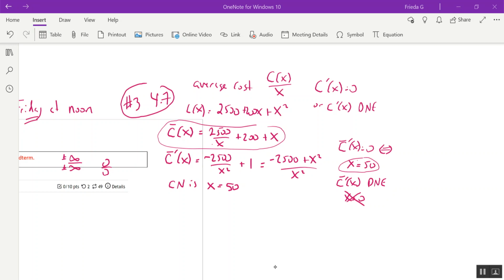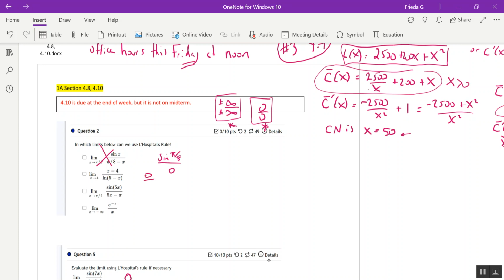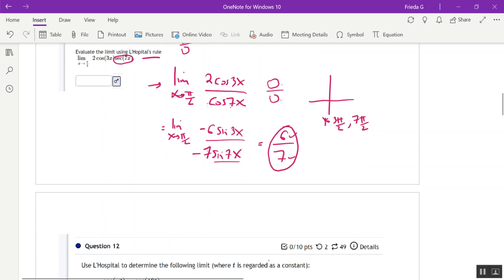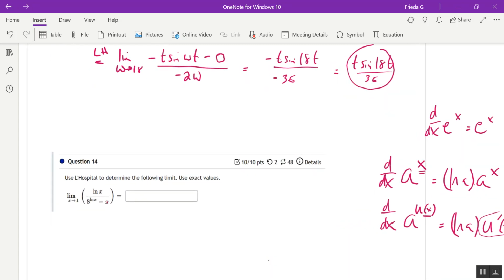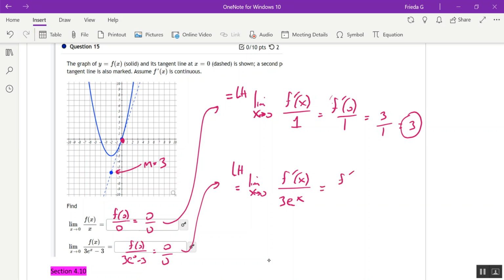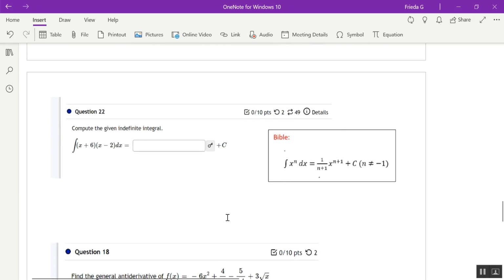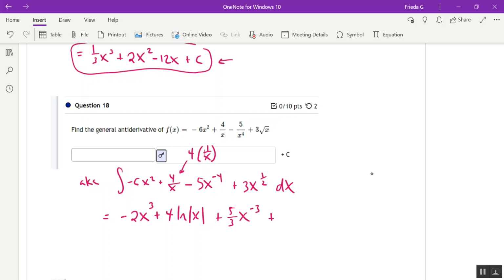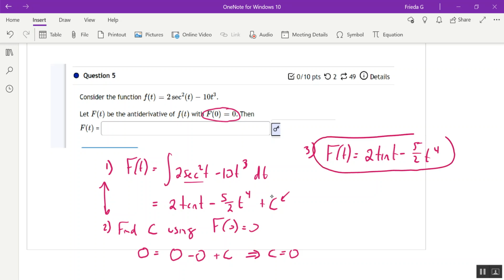1A Wed Zooom